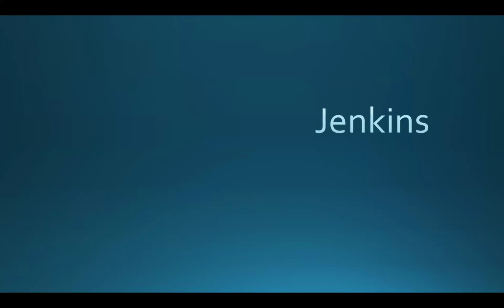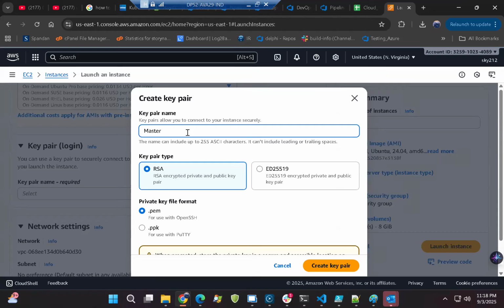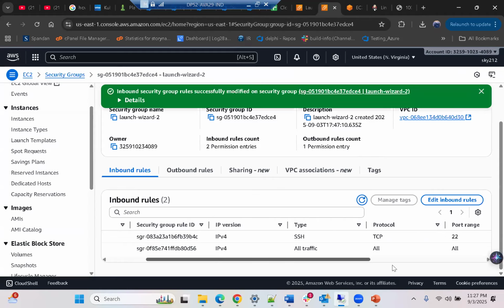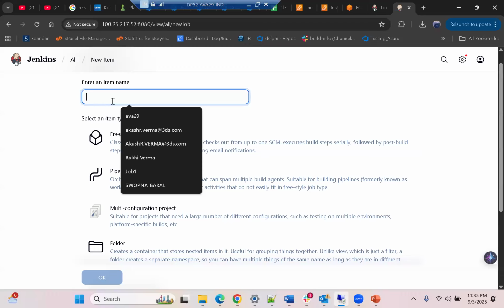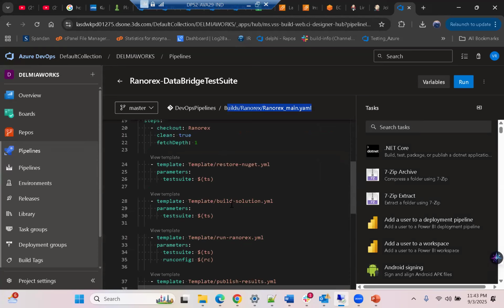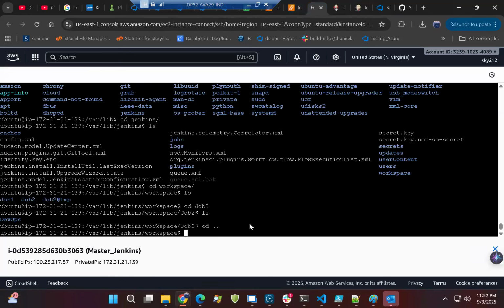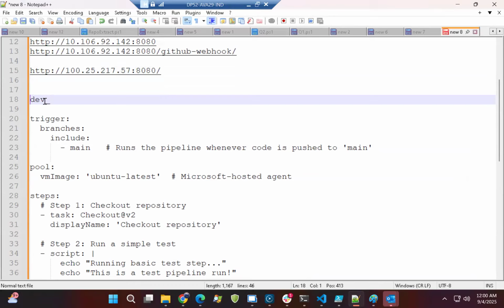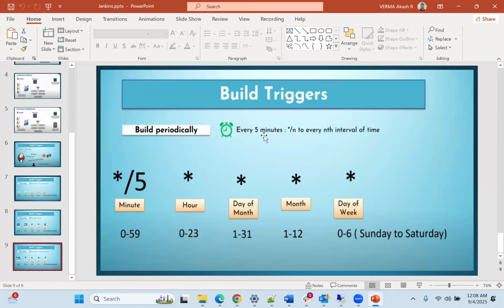Jenkins Tutorial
In this video, we dive deep into Jenkins, one of the most popular automation servers used for Continuous Integration (CI) and Continuous Deployment (CD).

You'll learn how to:

Install and set up Jenkins step-by-step

Configure Jenkins jobs and pipelines

Integrate Jenkins with GitHub for automated builds

Build and deploy projects automatically

Implement CI/CD best practices

Whether you're a beginner just getting started or a DevOps professional looking to sharpen your skills, this tutorial will help you master Jenkins and streamline your development workflow.